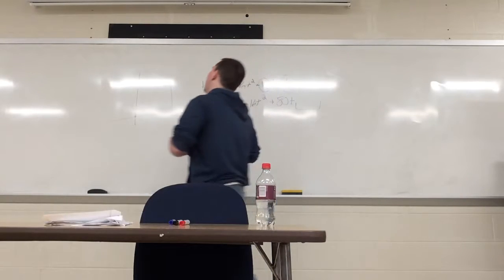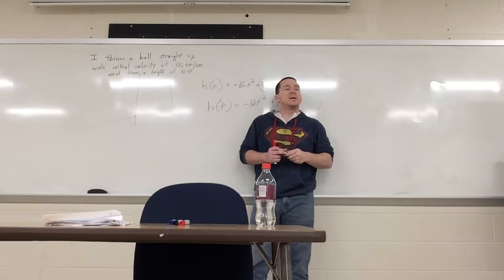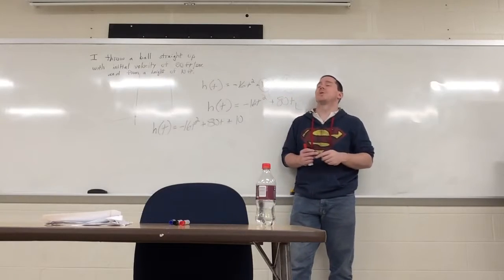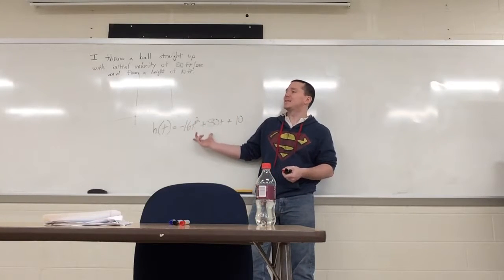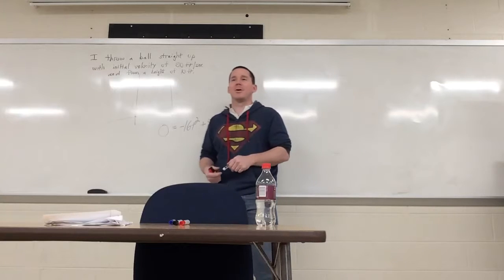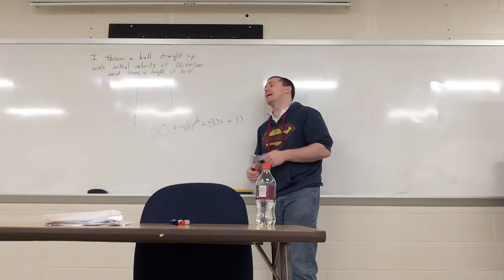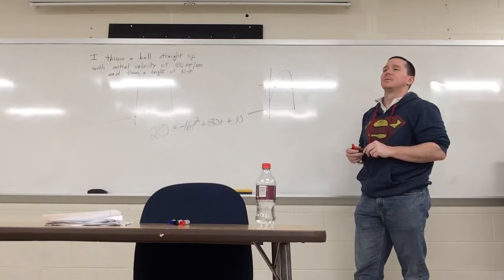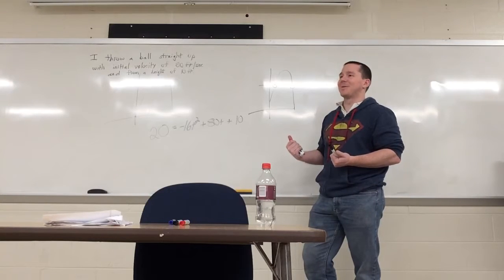Section 1.4 part 4